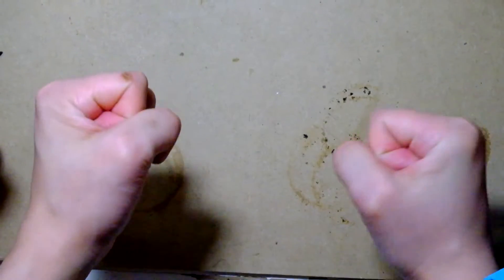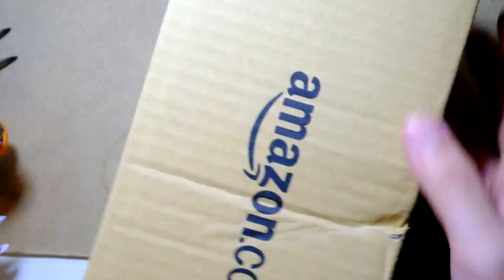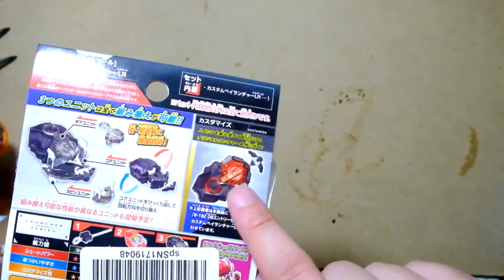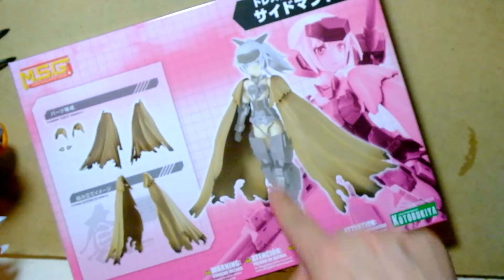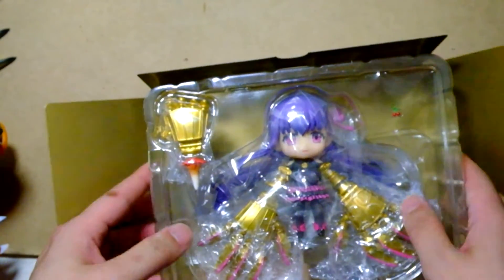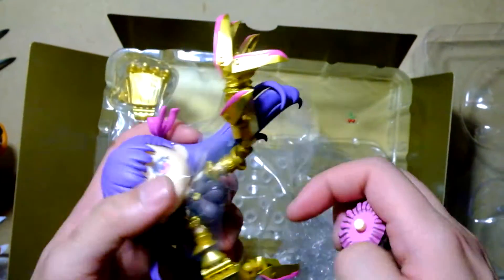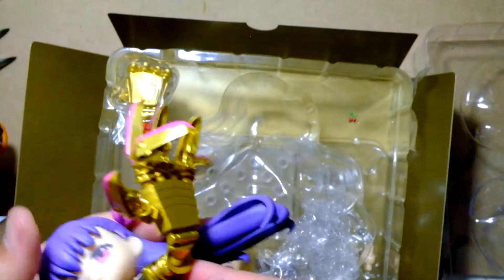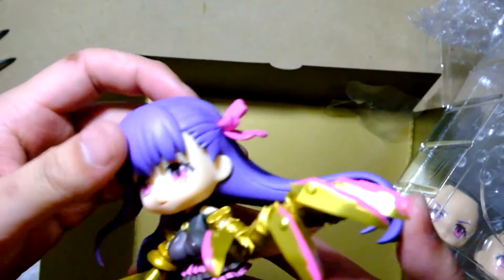Mail time! HLJ stuff!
Got some more packages today!